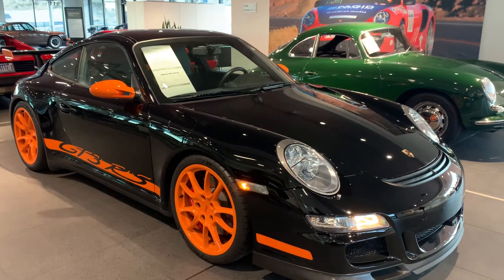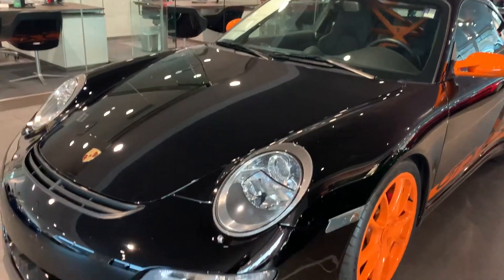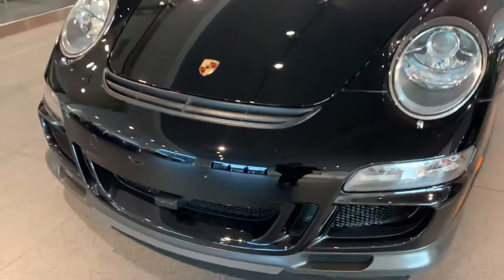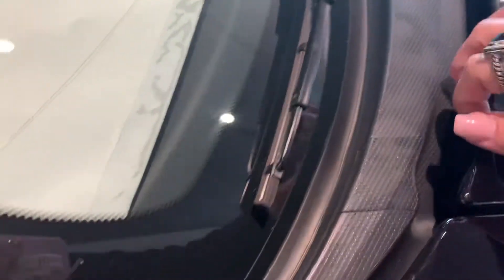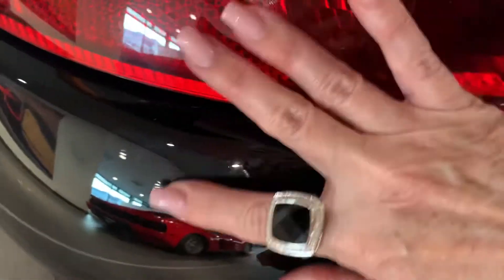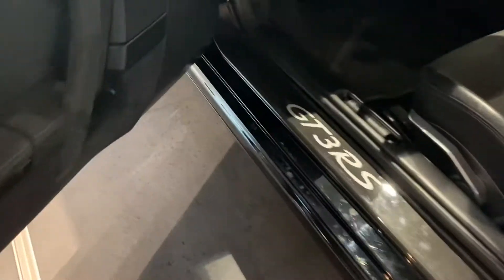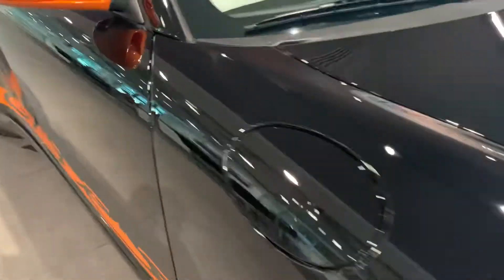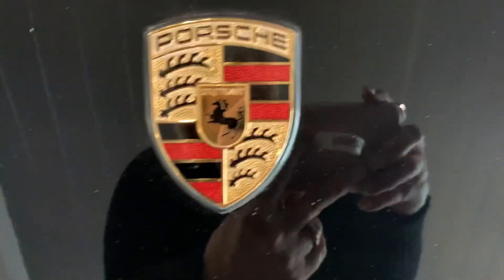2008 GT3RS Black/Orange